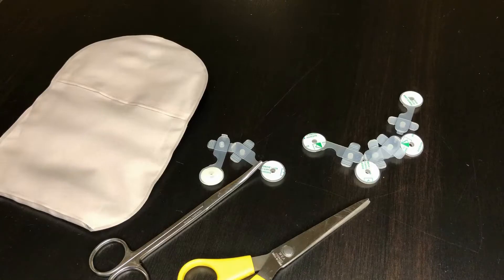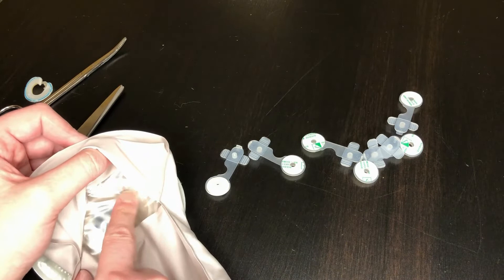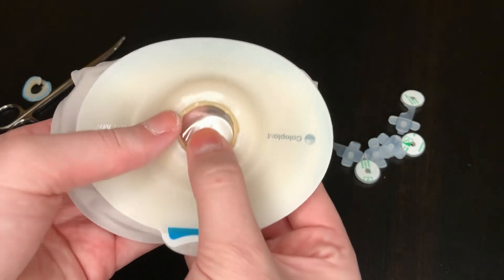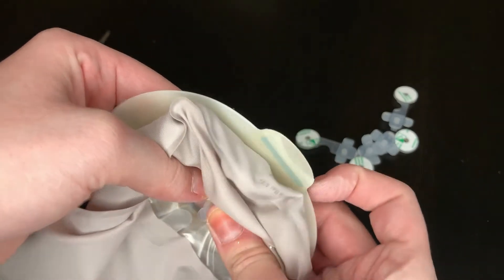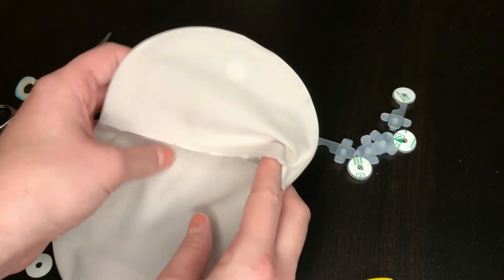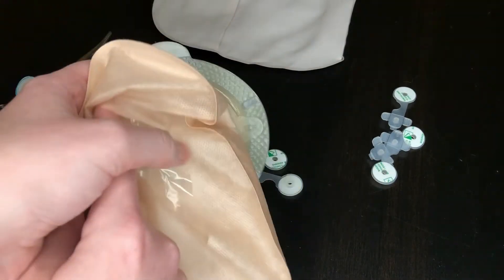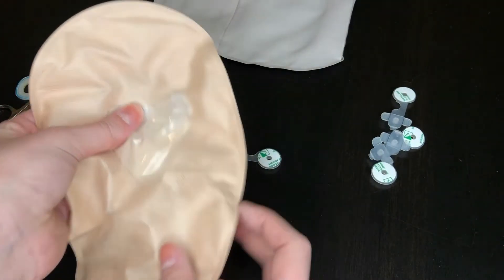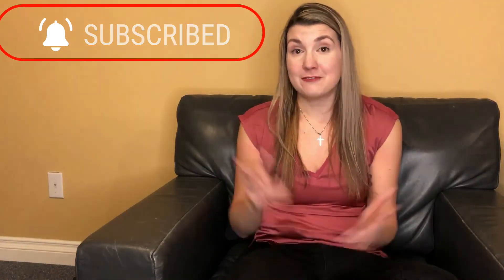Osto Ez Vent Tutorial // Chronically Me T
Do you struggle with gas in your ostomy bag? Are you scared to 'burp' your 2 piece. eZvents are for you to try!!!

If you want a free sample before you commit check out

or ask your supplier if they can give you some samples.

Filming Equipment //
Mobifoto 18" Selfie Ring Light (not used in welcome video)

Apple iPhone X White 64 GB

Amazon Ideas //

*The owner of ChronicallyMeT does not claim to be a physician or healthcare provider. All opinions expressed on this channel, or web page are solely the opinion of an ostomy and chronic illness patient. If you are experiencing a medical emergency or have other health concerns, please contact a medical doctor.